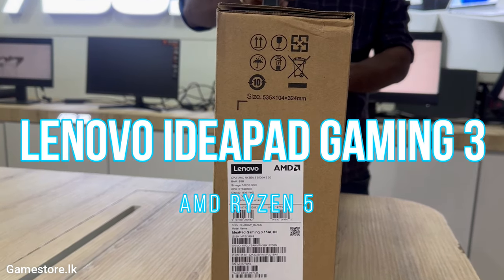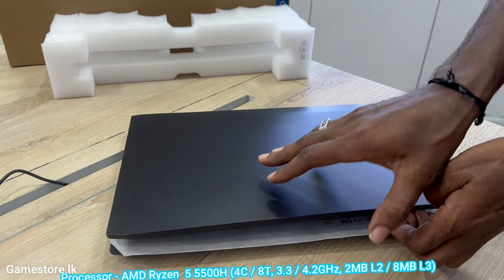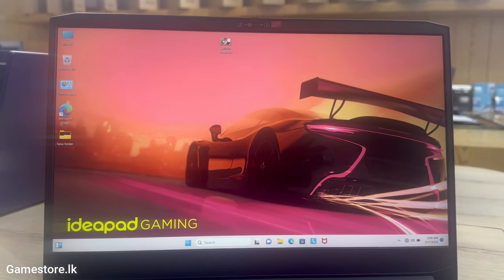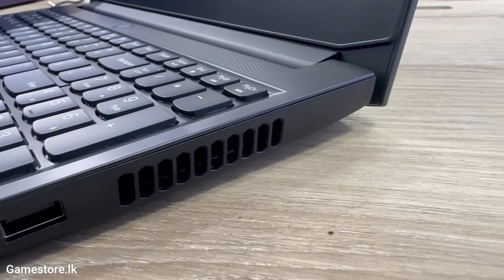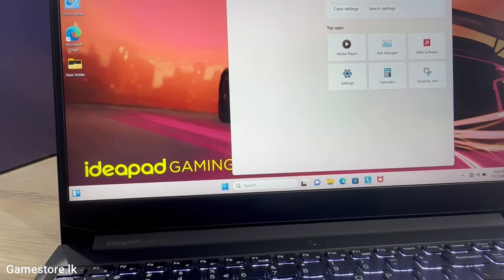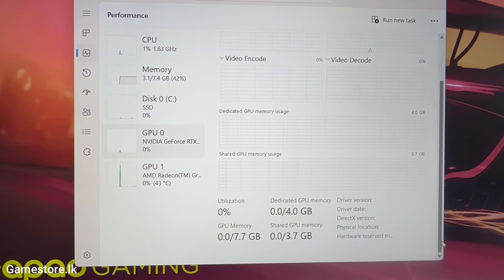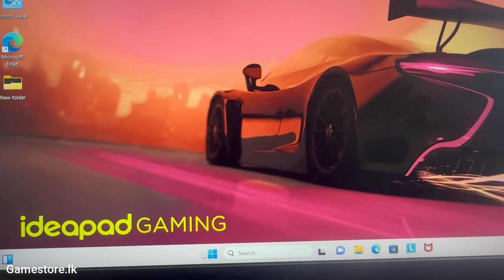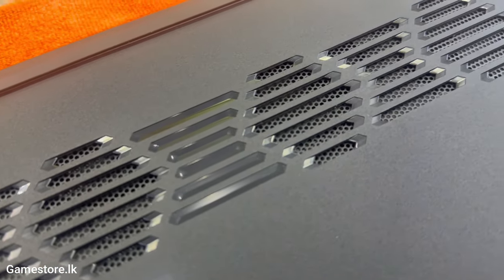Lenovo IdeaPad Gaming 3 15ACH6 AMD Ryzen 5 5500H Review & Unboxing | RTX 2050 | 2024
Lenovo IdeaPad Gaming 3 15ACH6 AMD Ryzen 5 5500H

AMD Ryzen 5 – 5500H Processor
512GB M.2 NVMe SSD
8GB SO-DIMM DDR4-3200 RAM
4GB NVIDIA GeForce RTX 2050 Graphics
15.6″, FHD, IPS, 144Hz Refresh Rate Display
Windows 11 Home
Shadow Black Color